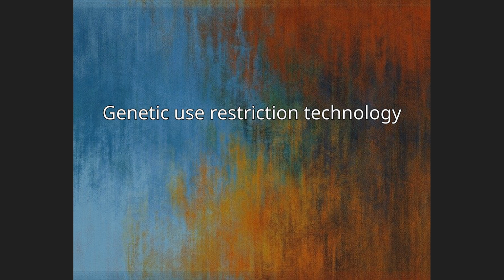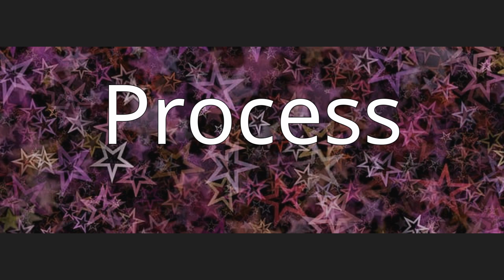Genetic use restriction technology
Genetic use restriction technology (GURT), also known as terminator technology or suicide seeds, is the name given to proposed methods for restricting the use of genetically modified crops by activating (or deactivating) some genes only in response to certain stimuli, especially to cause second generation seeds to be infertile. The development and application of GURTs is primarily an attempt by private sector agricultural breeders to increase the extent of protection on their innovations. The technology was originally developed under a cooperative research and development agreement between the Agricultural Research Service of the United States Department of Agriculture and Delta and Pine Land company in the 1990s and is not yet commercially available.GURT was first reported on by the Subsidiary Body on Scientific, Technical and Technological Advice (SBSTTA) to the UN Convention on Biological Diversity and discussed during the 8th Conference of the Parties to the United Nations Convention on Biological Diversity in Curitiba, Brazil, March 20–31, 2006.